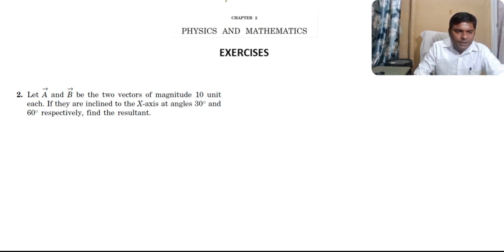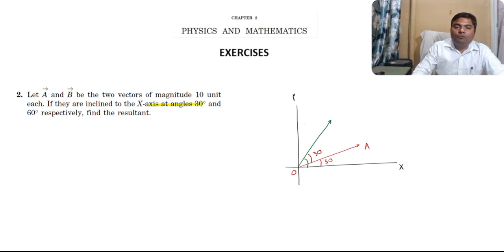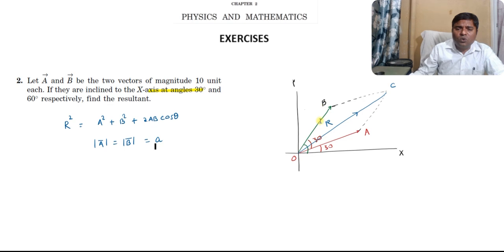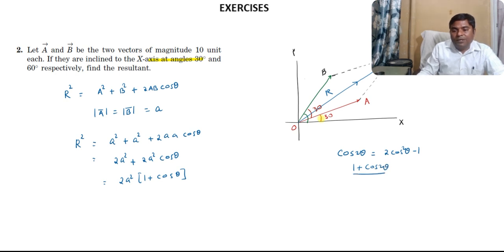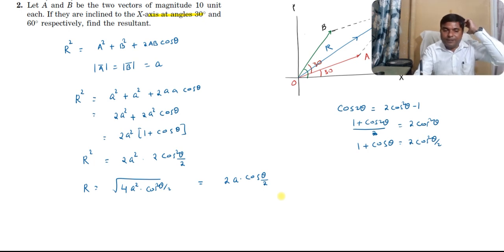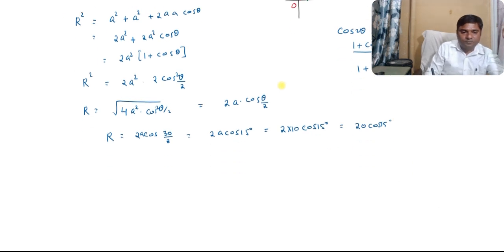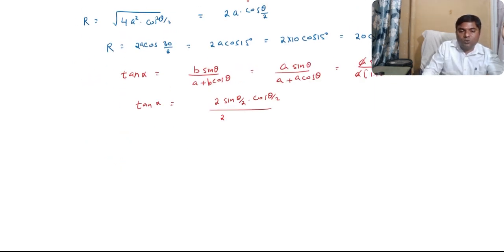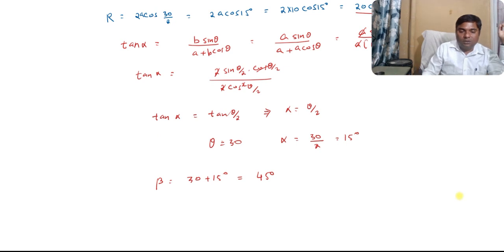Let vector A and vector B be the two vectors of magnitude 10 unit each. If they are inclined to the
CHAPTER 2
 PHYSICS AND MATHEMATICS
 EXERCISE
QUESTION 2